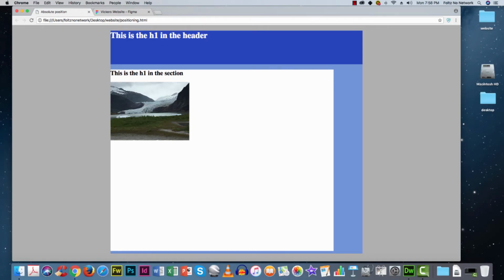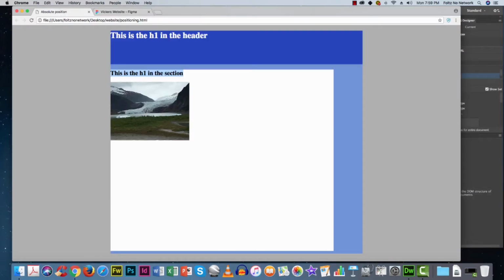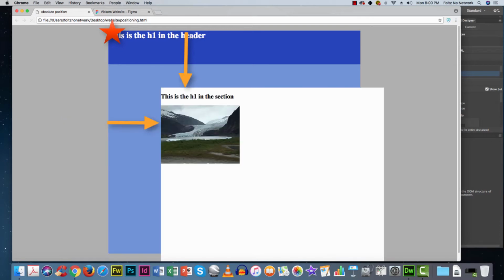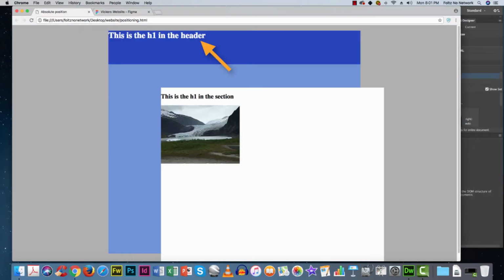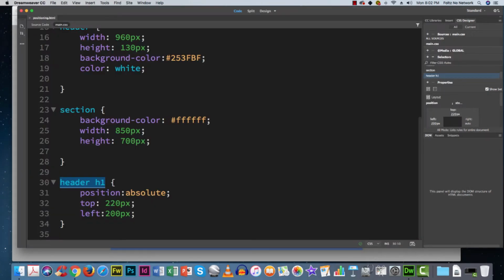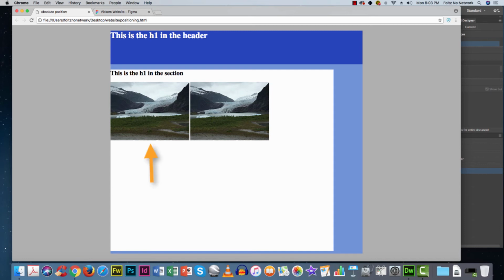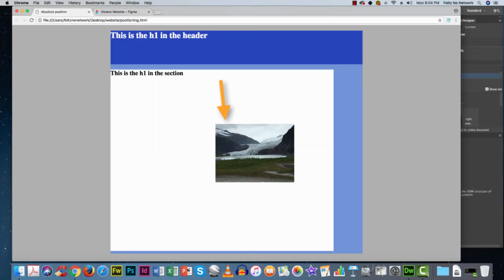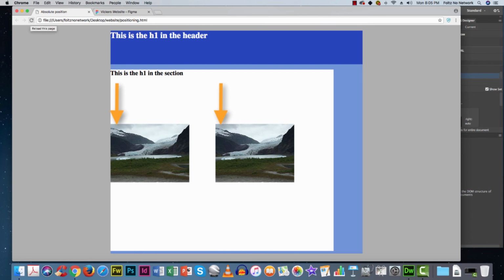HTML and CSS - absolute positioning